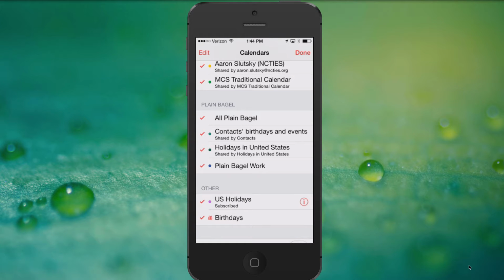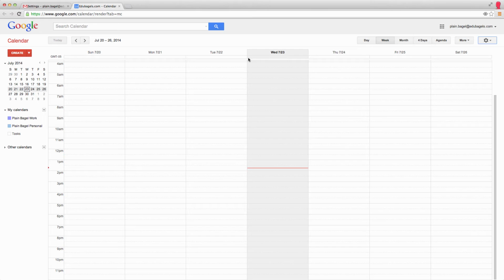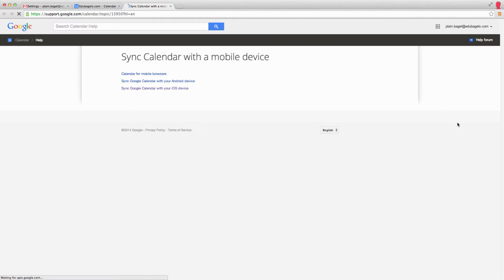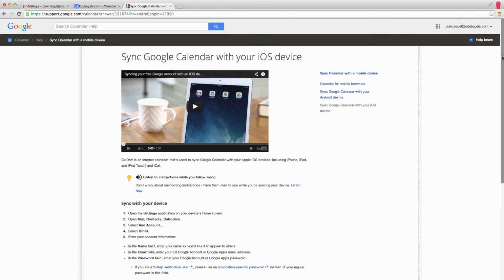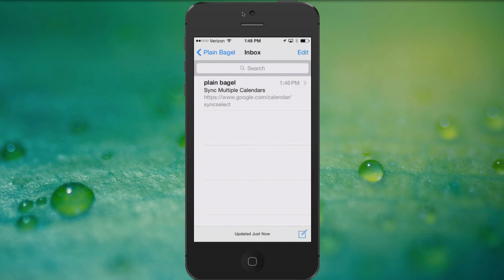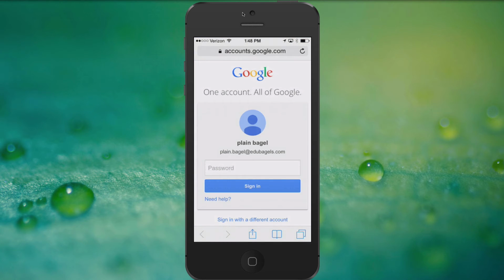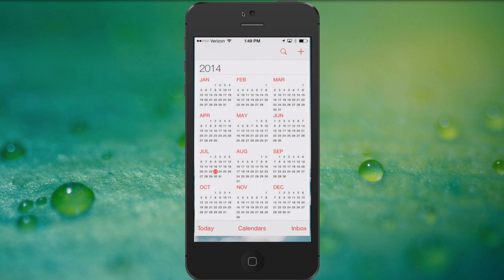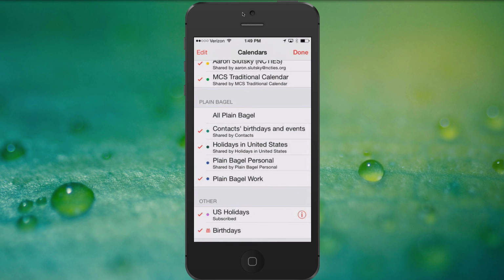Google Calendar Sync Multiple Calendars on iOS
Apple's Calendar App on iOS doesn't display multiple Google Calendars from the same account.  This will walk you through setting up your iPhone to show all your calendars.

If you setup your account using the Google option on your iOS device, use

If you setup your account using the Exchange option on your iOS device, use